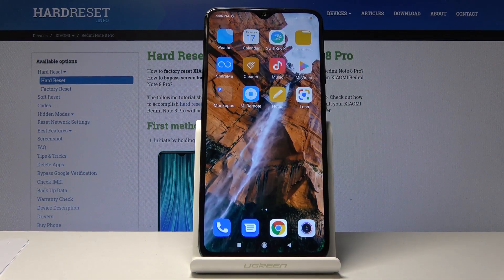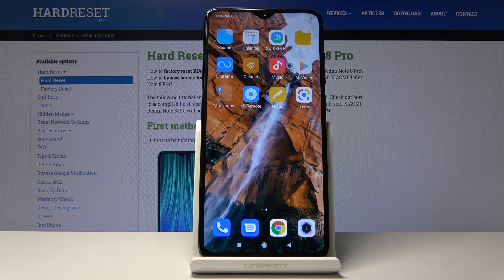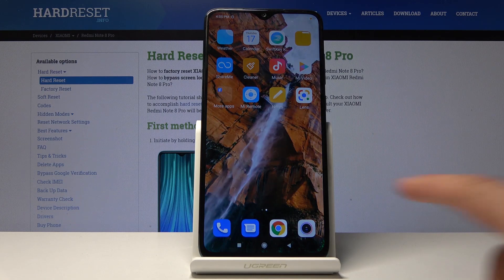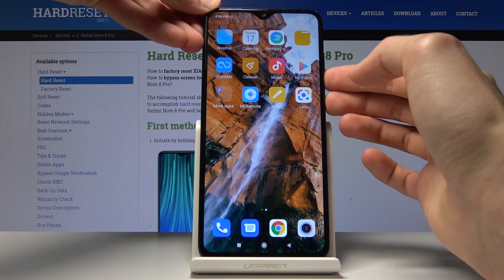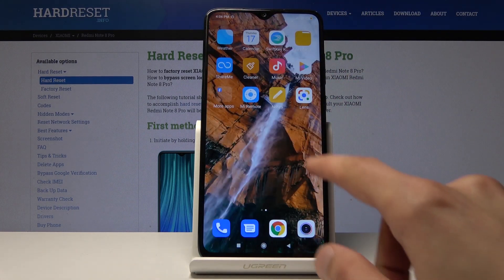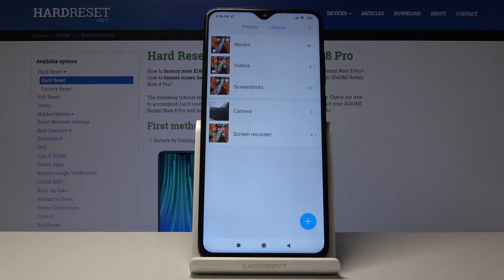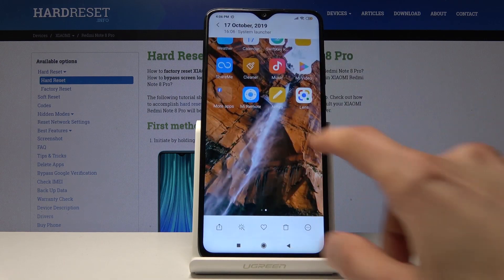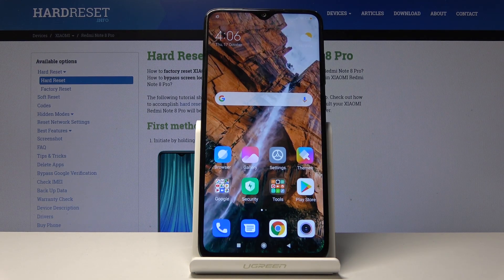How to Take Screenshot in XIAOMI Redmi Note 8 - Save Screen / Snapshot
If you want to save the content that is displayed follow the step by step instructions above and learn how to shot the screen in your Xiaomi device. You will be able to check where is the folder where the screenshot have been saved.

How to save displayed data in Xiaomi Redmi Note 8? How to grab a screen in Xiaomi Redmi Note 8? How to capture desktop in Xiaomi Redmi Note 8? How to save screen in Xiaomi Redmi Note 8? How to take a screen snapshot in Xiaomi Redmi Note 8? How to take a screenshot in Xiaomi Redmi Note 8?